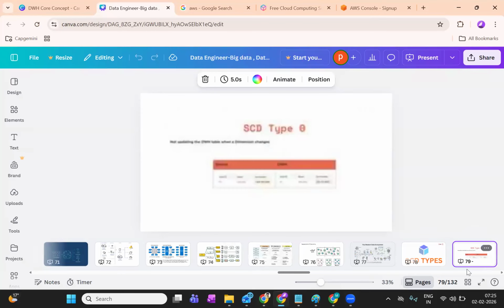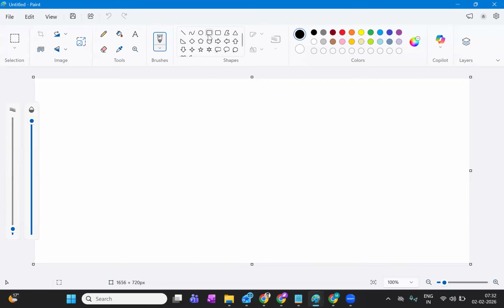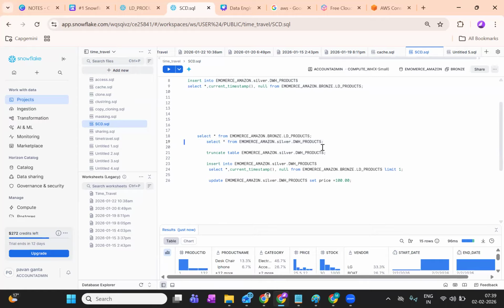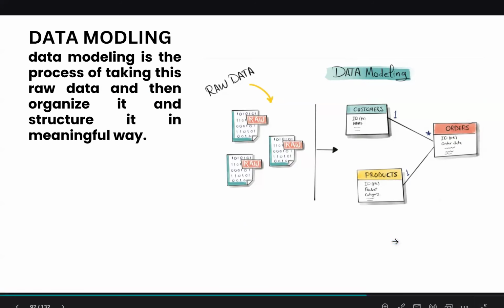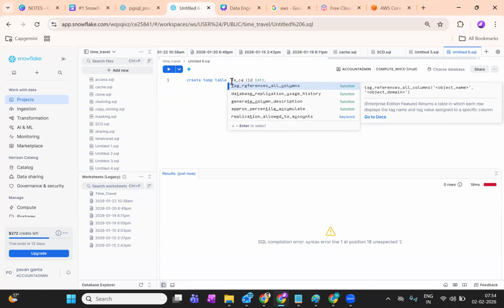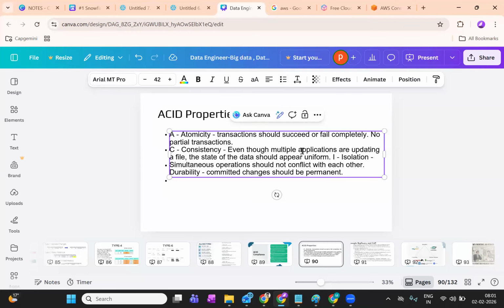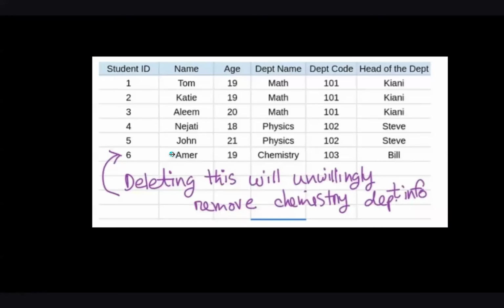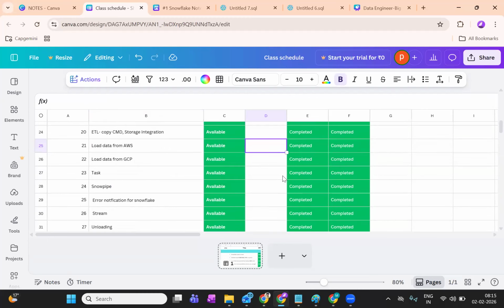Partition & Clustering in Snowflake Explained | Performance Optimization | Class 3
In this video, we will understand Partitioning and Clustering in Snowflake in a simple and practical way. This topic is very important for Data Engineers who want to improve query performance and reduce cost in real-time projects.

In real industry scenarios, tables contain millions or billions of records. If we do not optimize properly, queries become slow and expensive. That is where partitioning and clustering concepts help.

In Snowflake, partitioning is handled automatically using micro-partitions. Snowflake internally divides large tables into small micro-partitions and stores metadata about each partition. This allows Snowflake to scan only required data instead of scanning the full table.

Clustering is used to organize data inside micro-partitions based on frequently filtered columns. When queries use WHERE conditions on clustered columns, Snowflake scans fewer partitions and improves performance.

In this session, we cover:

• What is partitioning in Snowflake
• What are micro-partitions
• How Snowflake automatically manages partitioning
• What is clustering key
• When to use clustering
• How clustering improves query pruning
• Real-time example from data engineering projects
• Cost optimization using clustering

For example, in an e-commerce project, if you have a sales table with billions of records and users frequently filter by order_date or customer_id, clustering on those columns reduces data scan significantly.

Partitioning and clustering are important for:

Query performance tuning
Cost reduction
Large-scale data warehouse optimization
Data engineering interviews
Cloud analytics projects

This is Class 3 of our complete Snowflake Data Engineering series. Upcoming classes will cover:

File Formats
Stages
Copy Command
Streams
Tasks

If you are preparing for Snowflake interviews or working in AWS, Azure, or GCP cloud environments, understanding this concept clearly will give you strong technical confidence.